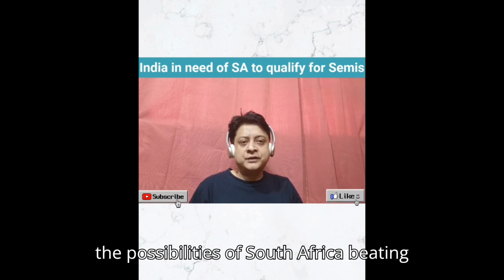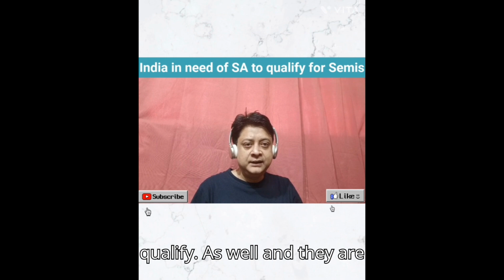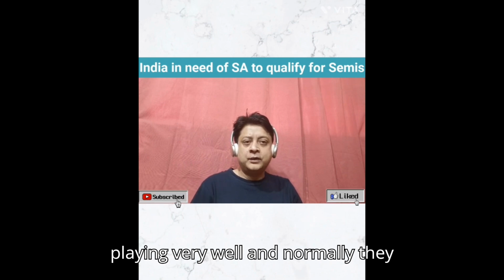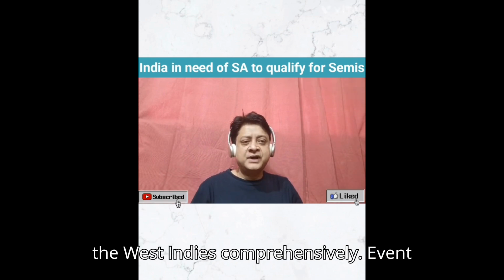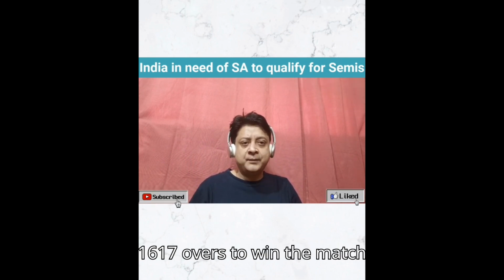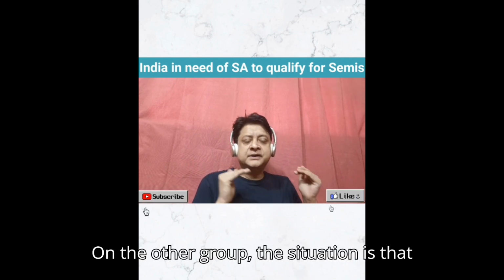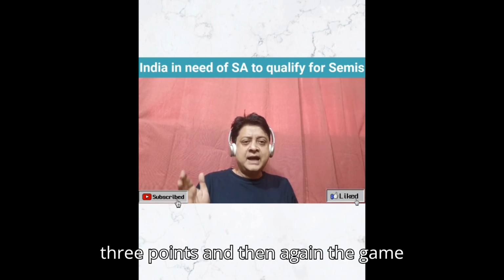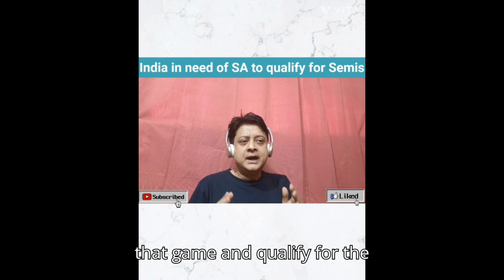India in need of SA to qualify for Semis